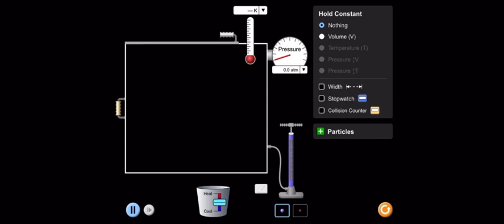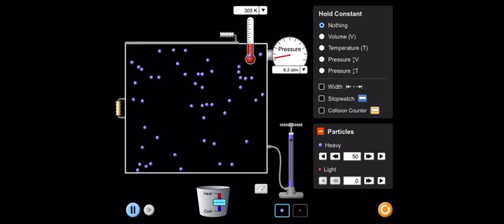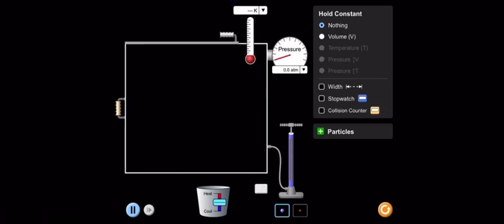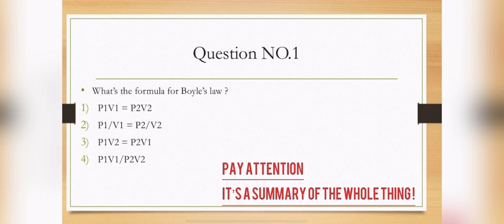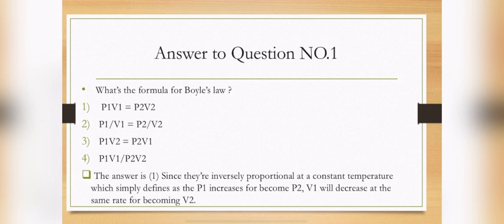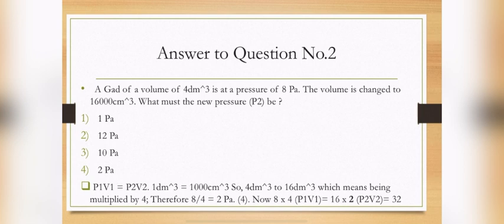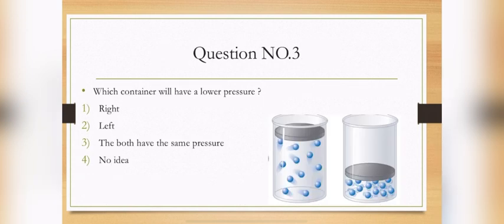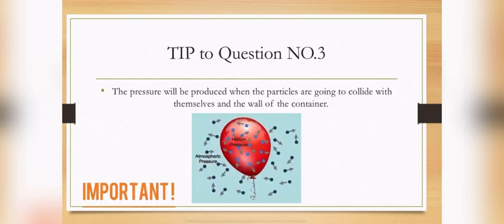Boyle's law (Pressure, volume and temperature)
Discussing about the relationship between pressure and volume (inversely proportional), also talking about the proportionality of volume and temperature, and finally stating the factors which can affect the pressure.